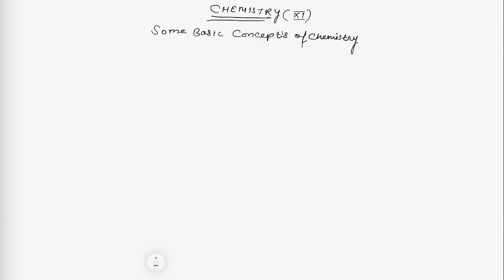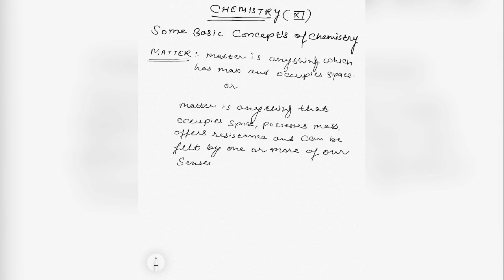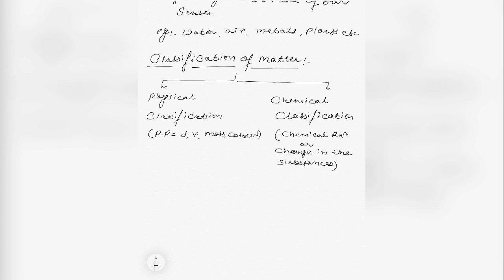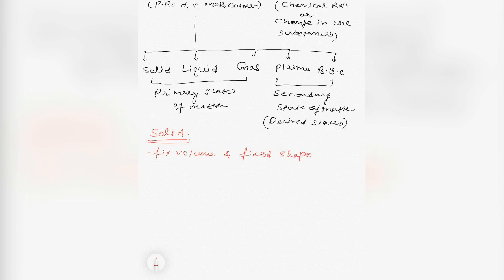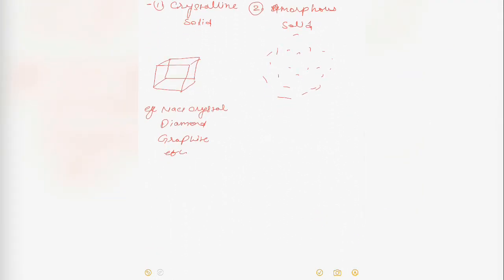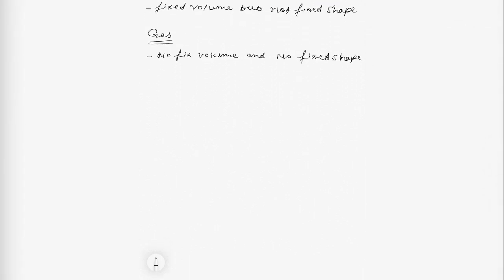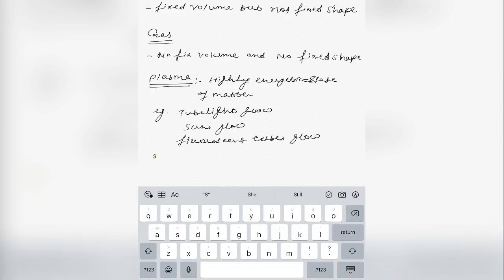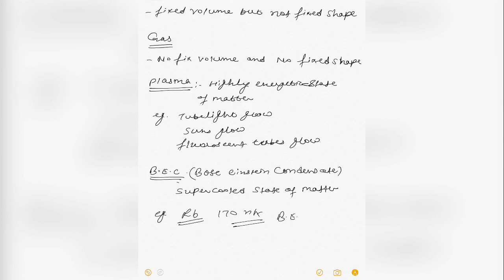SOME BASIC CONCEPTS OF CHEMISTRY-1( MATTER AND ITS CLASSIFICATION )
This video will be helpful for class 11th & 9th students for the Introduction of Matter and it's Classification.